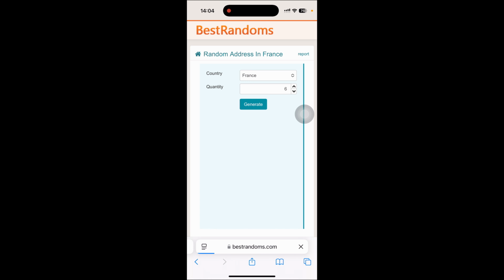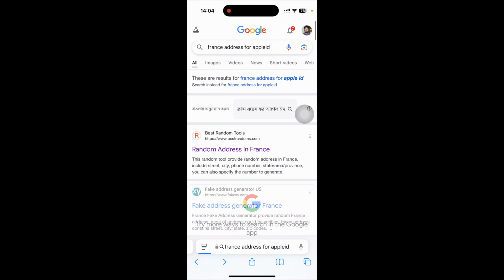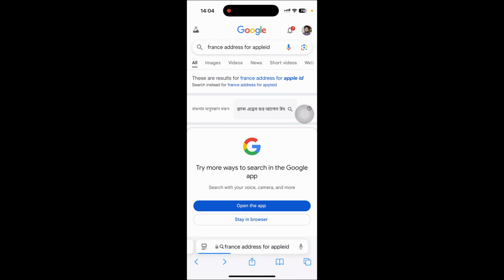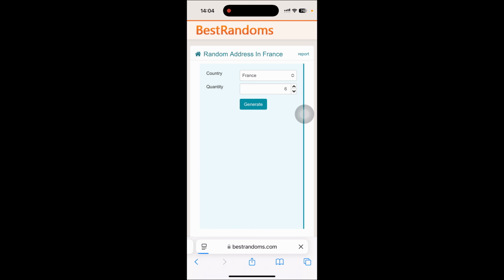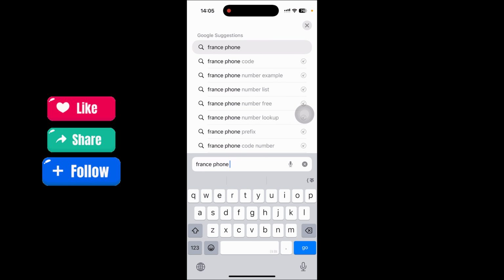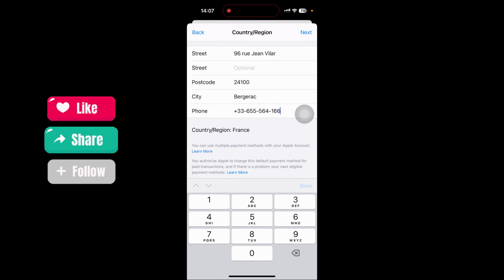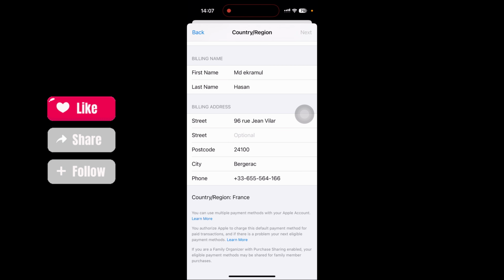How to download tiktok back in usa on iphone | Redownload Tiktok on USA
Guide: how to get TikTok app back on iPhone and Android. Redownload TikTok app after ban in the US

▼ In this video 5 Minute Solution will cover answers to the Below question,

How to get TikTok back on my iPhone?
How can I get TikTok in USA?
How can you download TikTok back?